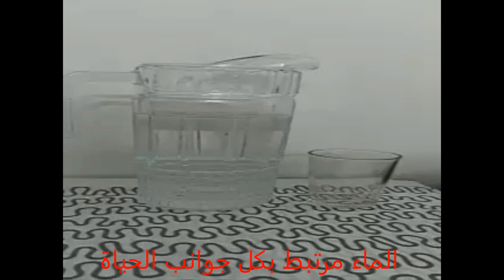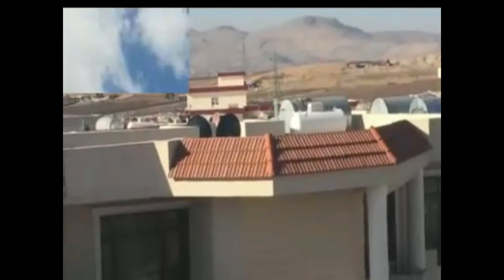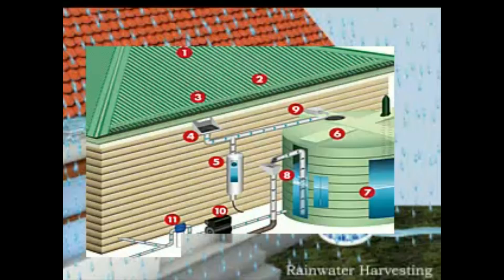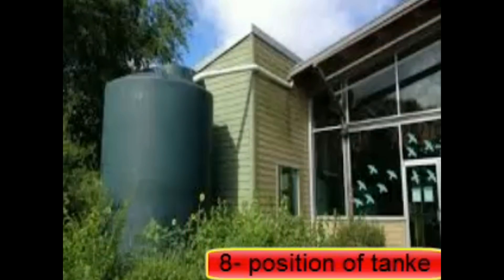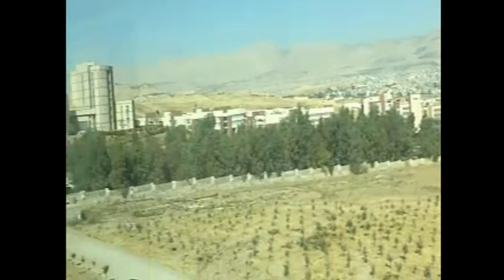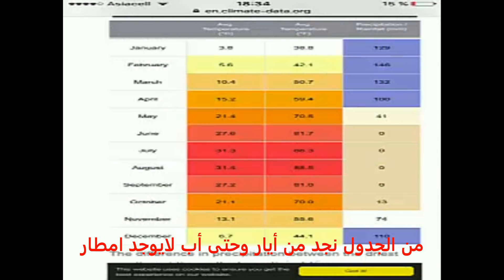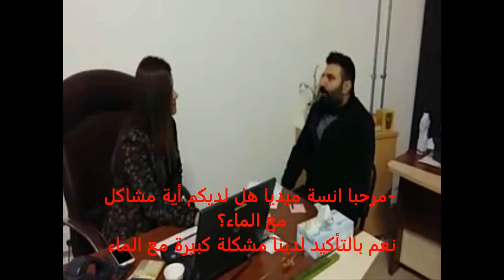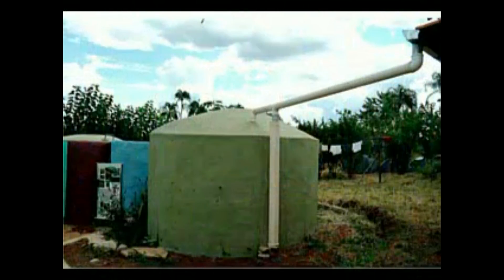Rooftopo Rainwater Harvesting System